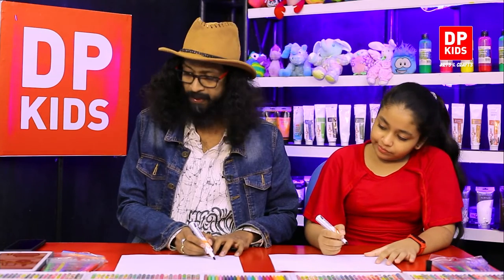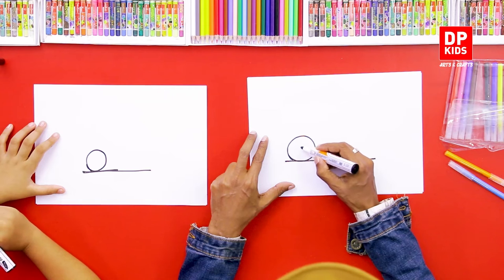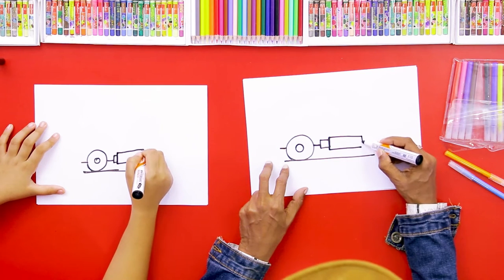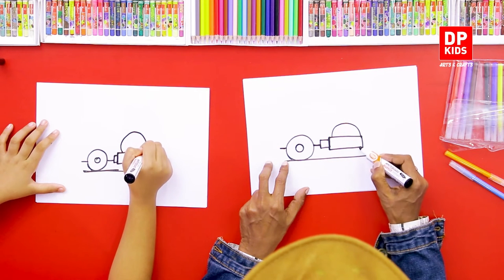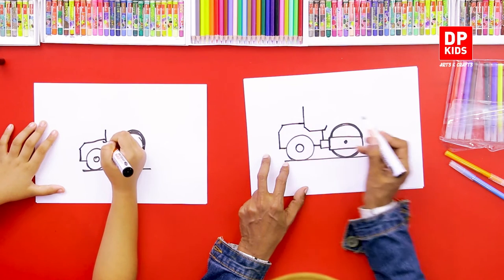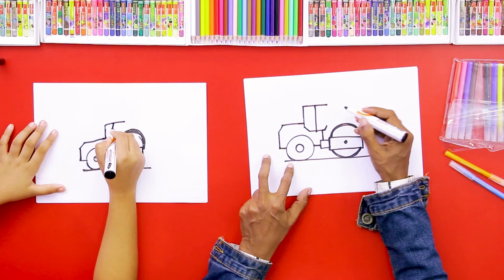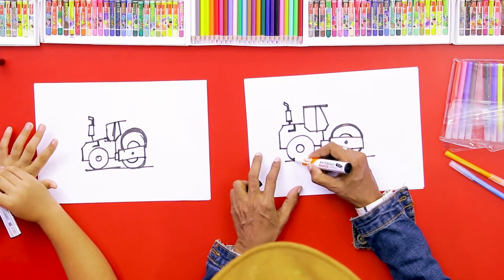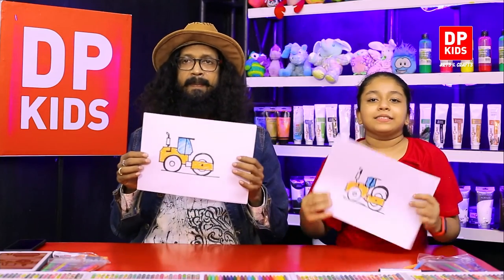Let's draw a road roller - DP KIDS ARTS (323)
▶️ In this video we will see how to draw a  road roller

TIMESTAMPS:
Introduction - 0:00​​
Let's draw a road roller  - 1:03